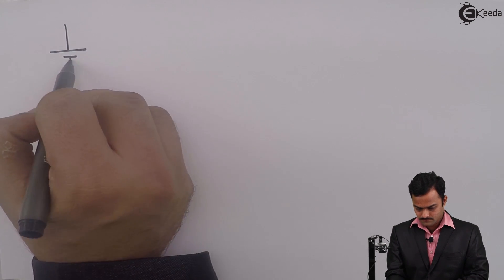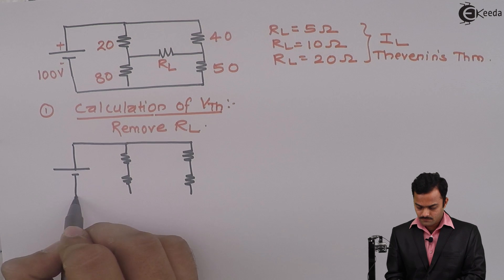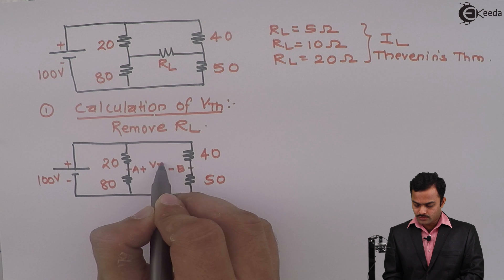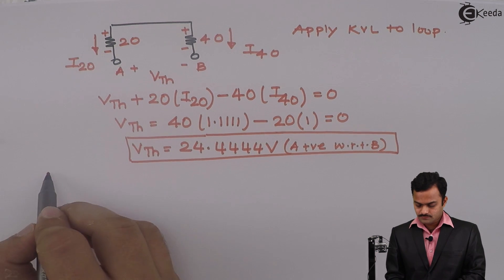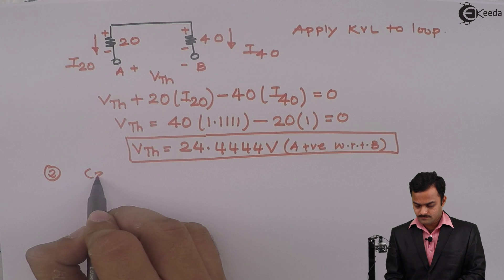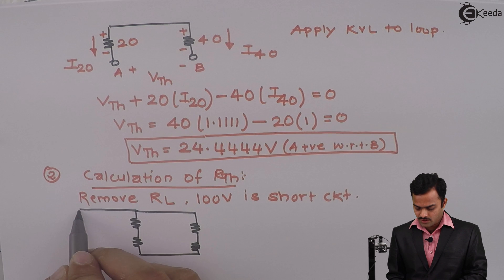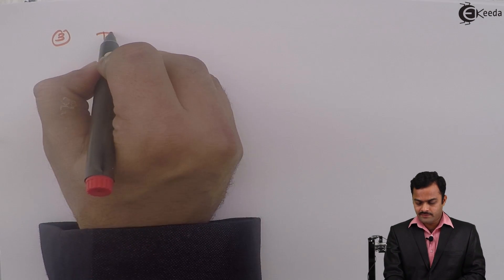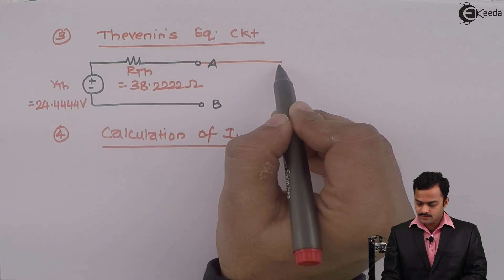Thevenin's Theorem : Problem 2 - DC Circuits - Basic Electrical Engineering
Video Name - Thevenin's Theorem : Problem 2

Watch the video lecture on the Topic Thevenin's Theorem : Problem 2 of Subject Basic Electrical Engineering by Professor Hemant Jadhav. Watch the Complete lecture on Engineering Academics with Ekeeda.

Happy Learning.